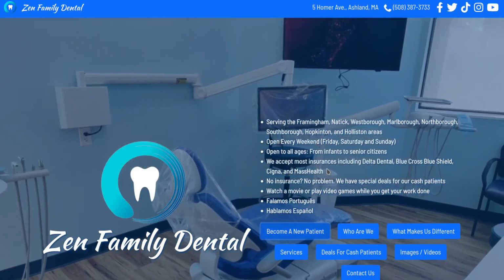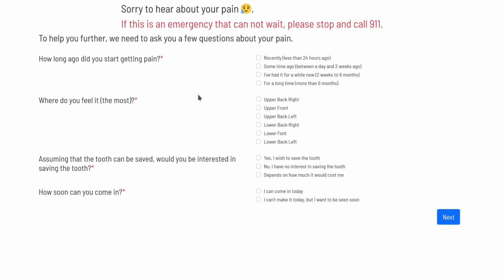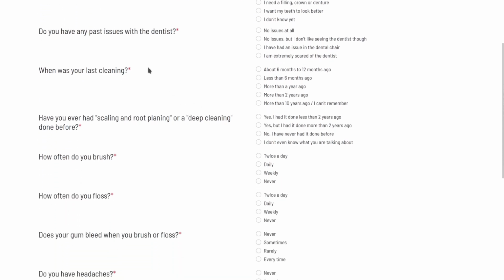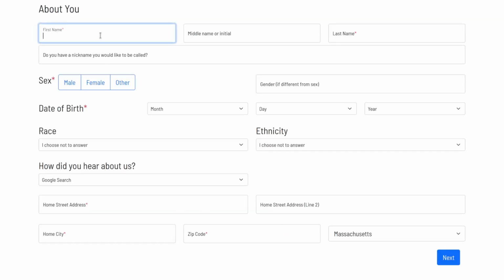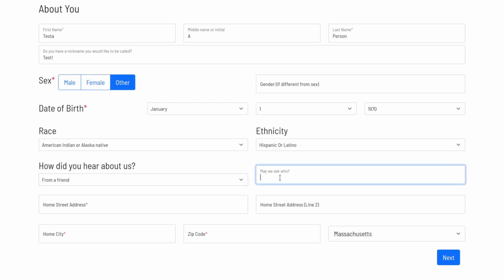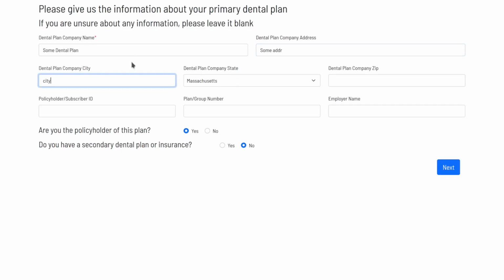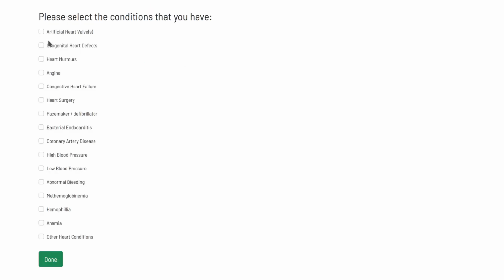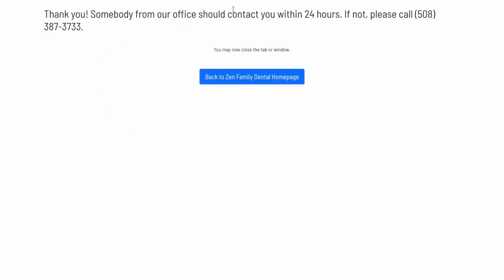Clear.Dental New Patient Demo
This is a simple demo of the Clear.Dental new patient web frontend.

Made with PHP + Bootstrap.

Patches are very welcome since I don't do that much PHP compared to C++ or QML.